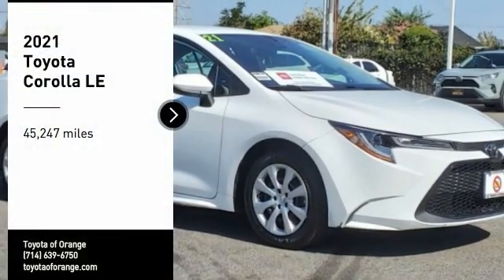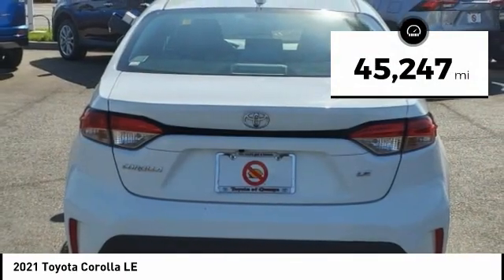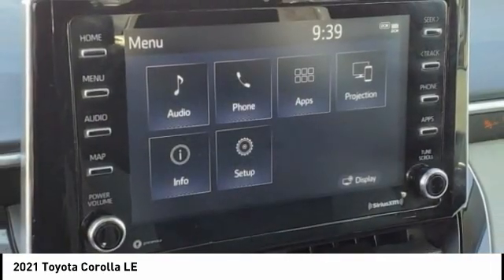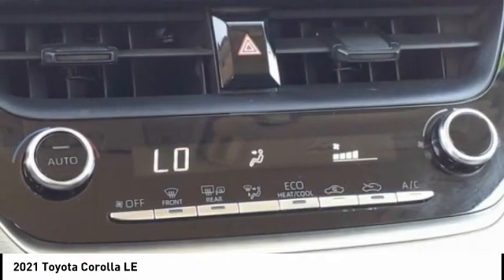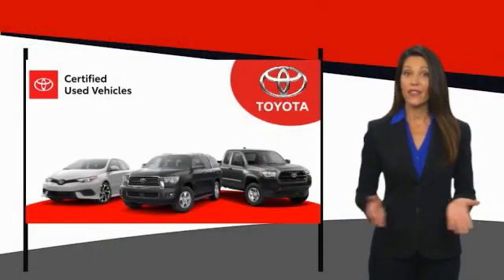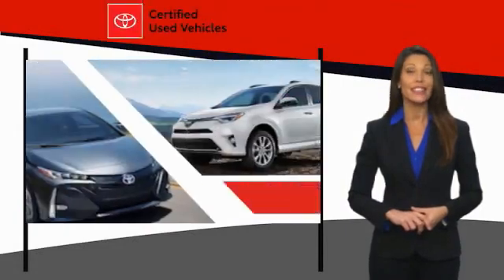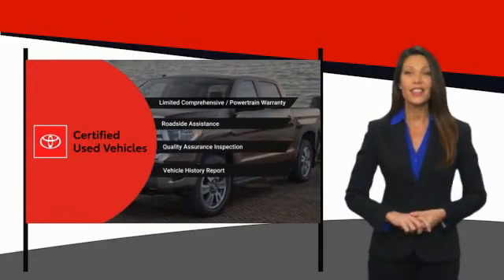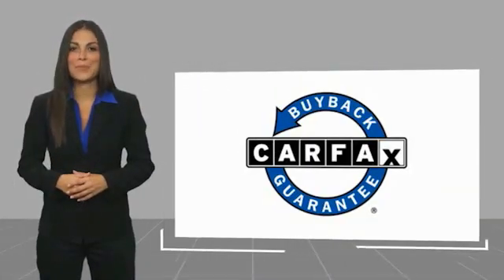2021 Toyota Corolla Orange CA U35781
2021 Toyota Corolla LE

1400 North Tustin Ave.

Don't miss this 2021 Toyota Corolla. It's equipped with great features. You'll want to take this vehicle home. Make a great choice today.